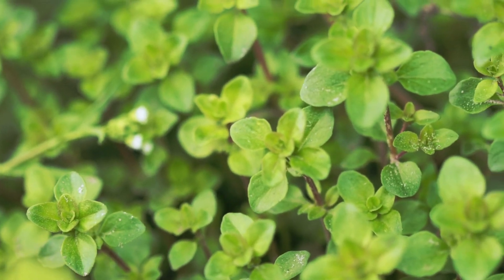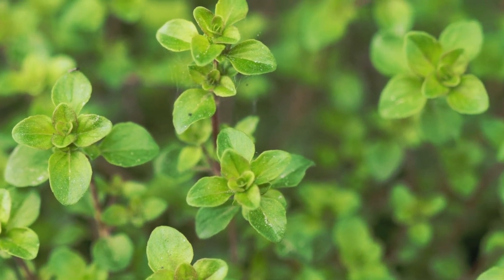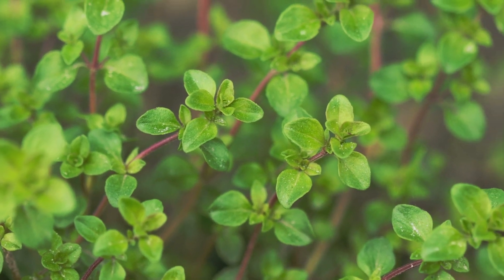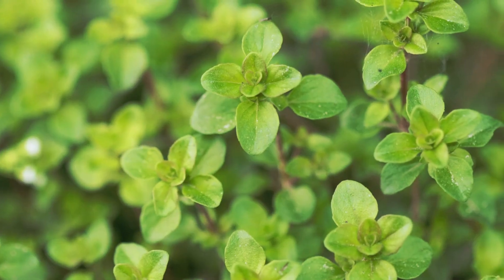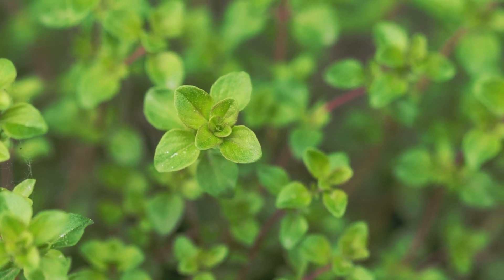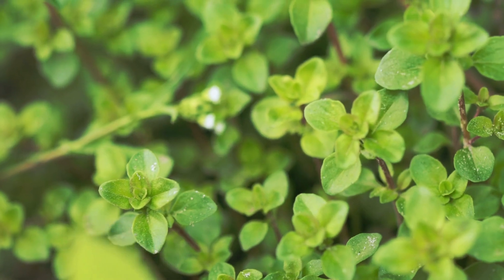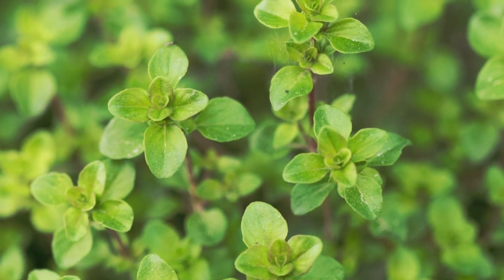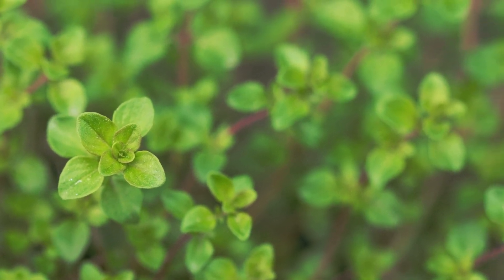Marjoram: A Culinary Herb That Will Thrive in Containers or Your Herb Garden.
NOTE: In the video, we mention marjoram stems are green but they appear red in this content. That's because the stem deepens to burgundy in the late summer to early fall. This image was not collected during the early season.

What is marjoram?

Marjoram is an herb that is commonly used in Mediterranean cuisine. Its scientific name is Origanum majorana, and it belongs to the mint family. It grows well in full sunlight but can also thrive in partial shade.

Marjoram prefers well-draining soil with a slightly acidic pH of 6.5 to 7.5. It can grow in USDA hardiness zones 9 to 11 but flourish indoors in other zones.

Marjoram leaves are light green and velvety, while the stems are green and woody. They produce small white or pink flowers in the summer.

Growing marjoram:

To grow marjoram from seeds, plant them 6 to 8 weeks before the last frost. Put the seeds about a quarter inch deep in the soil. Space them 6 to 8 inches apart. When the seedlings have grown to a few inches tall, you can transplant them into a container or herb garden.

For maintenance, marjoram needs consistent watering, once or twice a week, depending on rainfall. Apply a balanced fertilizer every two weeks during the growing season to keep the plants healthy.

Marjoram makes an excellent flavoring for poultry, fish, soups, and salads. It perfectly complements other herbs, such as thyme and rosemary.

So, whether you grow it in a container or herb garden, marjoram is easy to care for, bringing good flavor to your cooking.